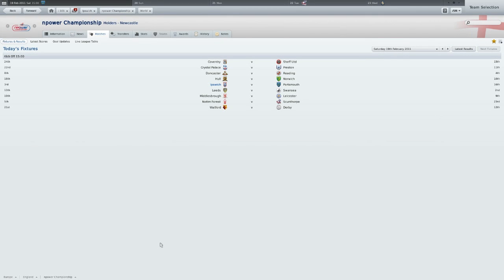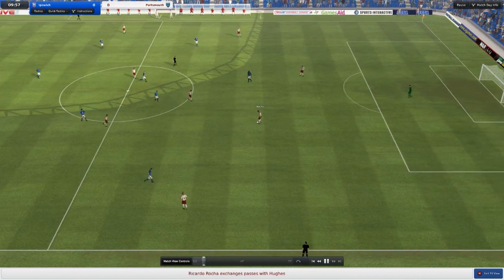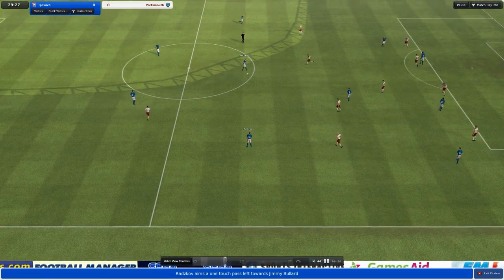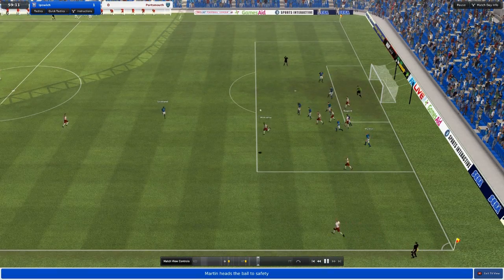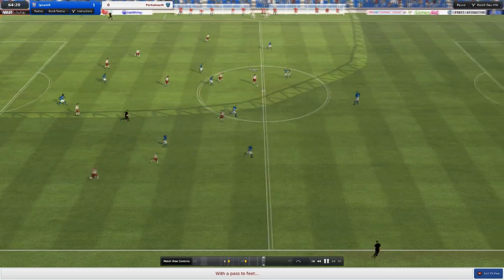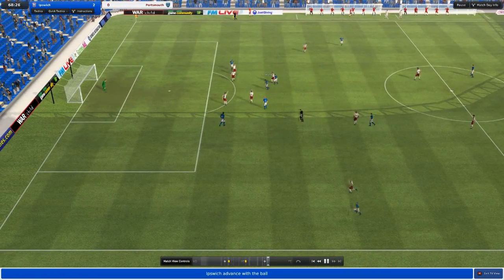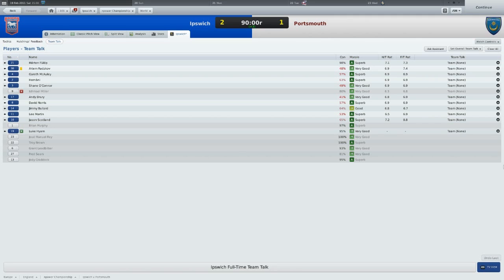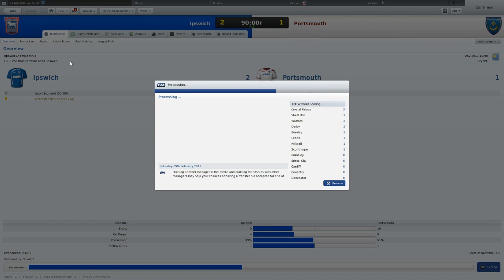Football Manager 2011 Complete Ipswich Town Playthrough Episode 39 - Lacking A Title...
After this is a higlights episode, the first one, just to wrap up thise series!